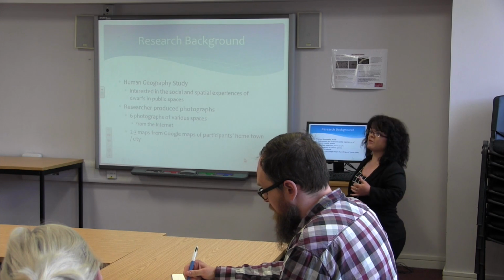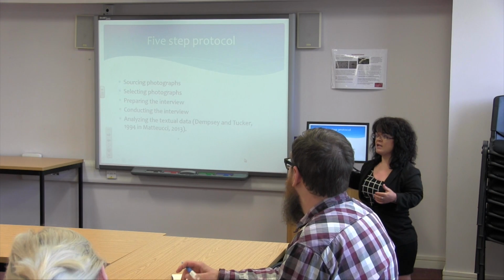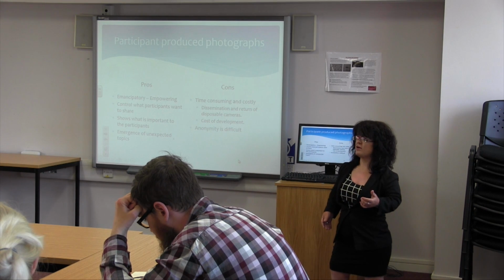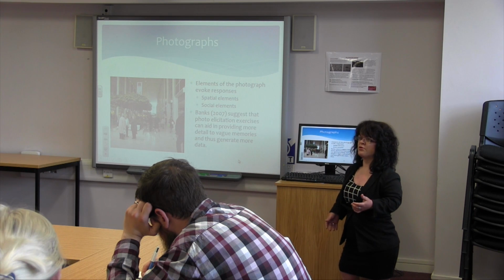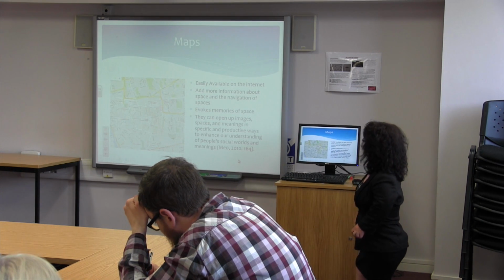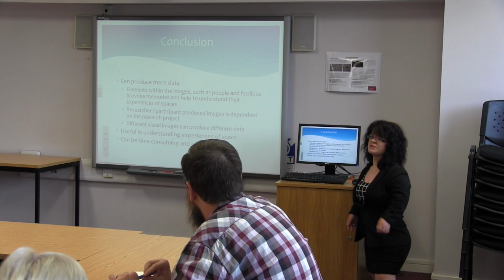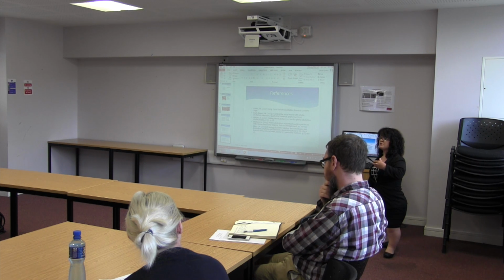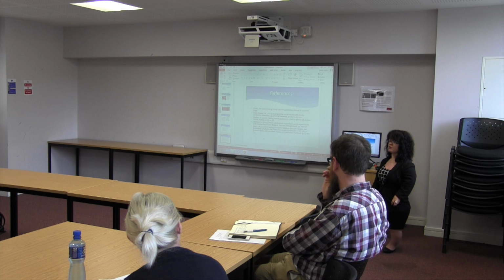Presentation 1 Research Methodology Masterclasses